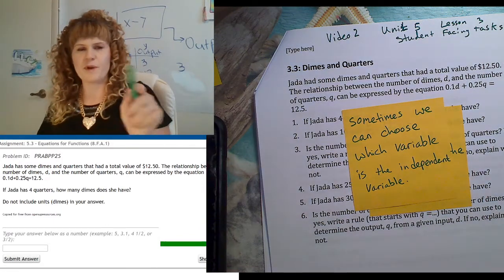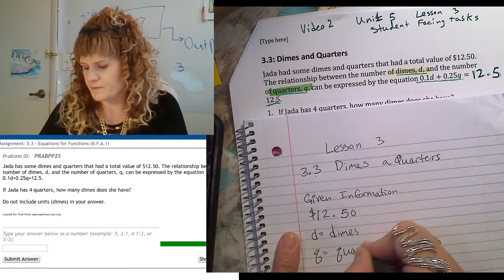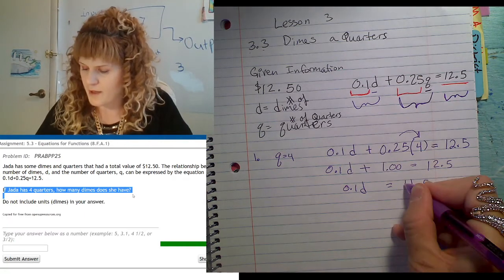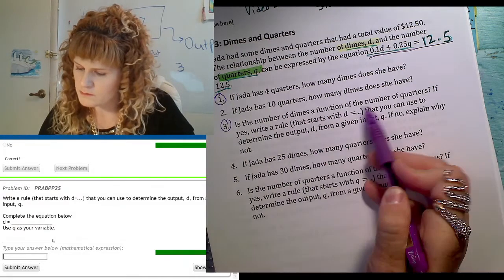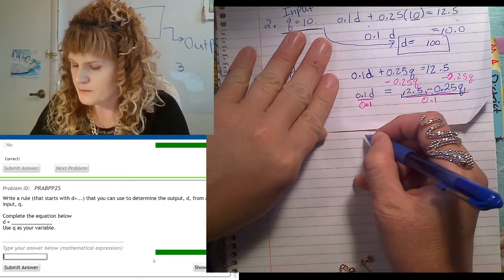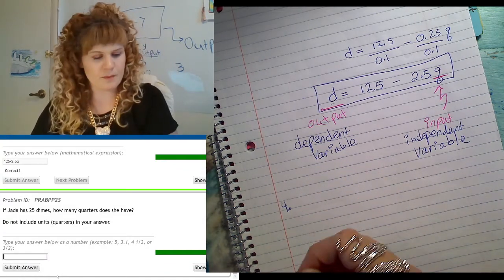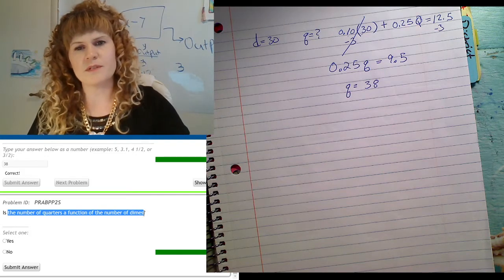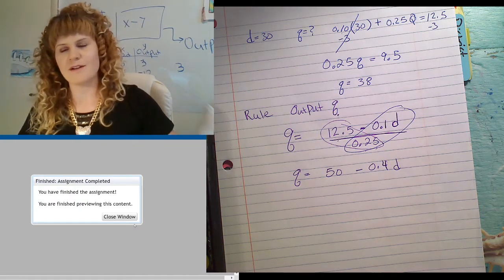Video 2, Unit 5 Lesson 3, Student Facing Tasks